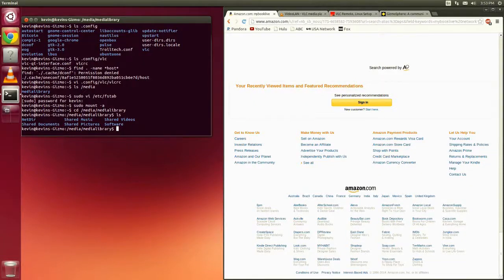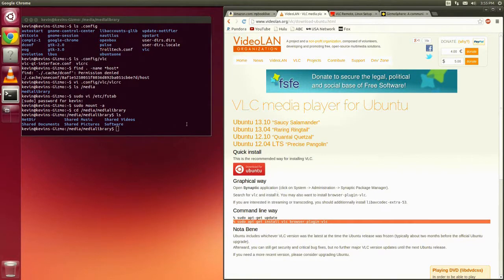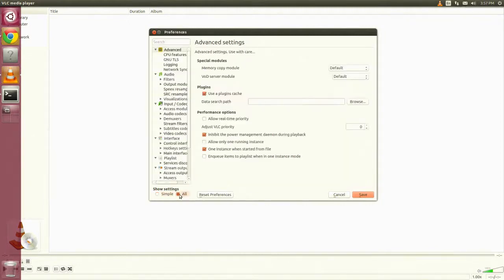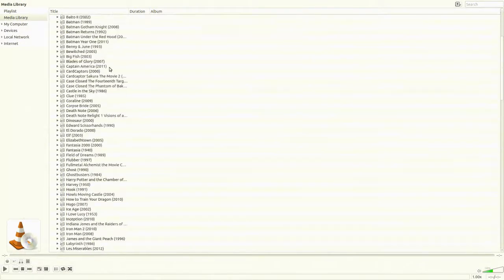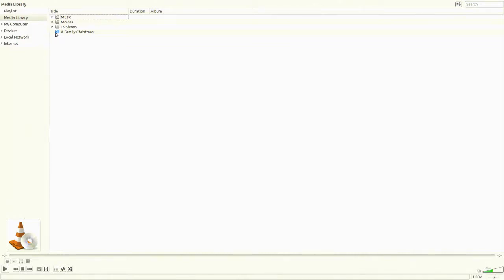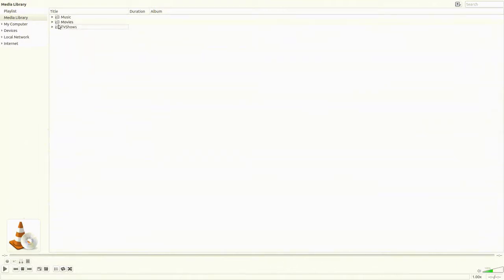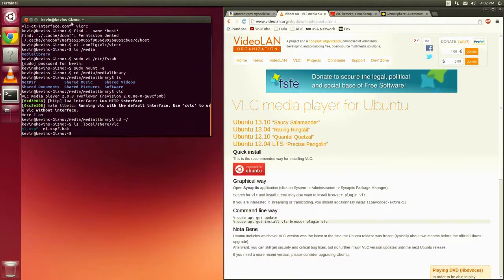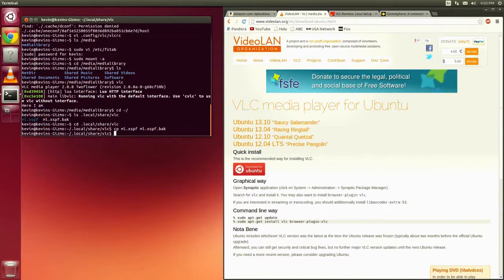Gizmo board as media player - part 2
Installing VLC and setting up media library